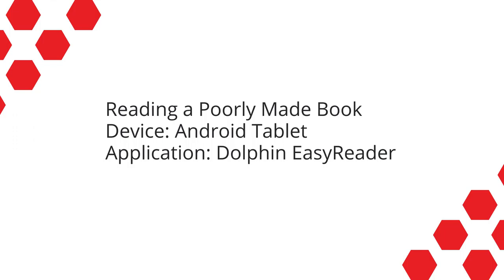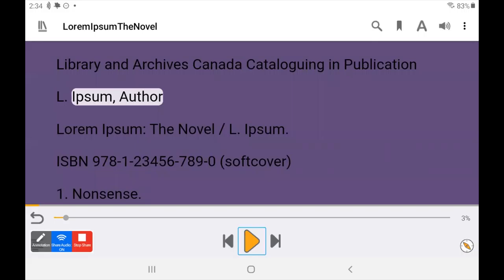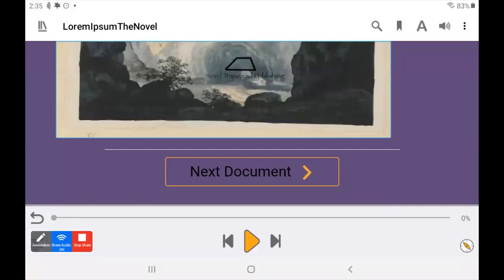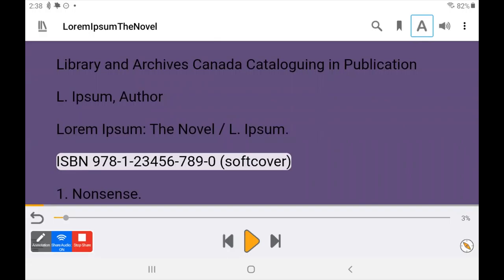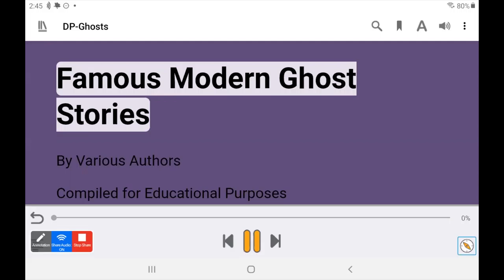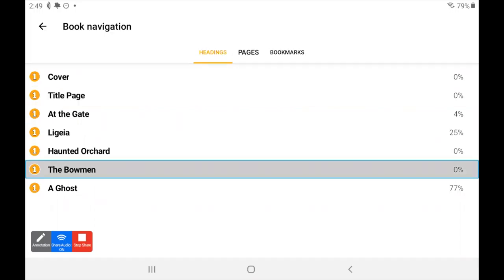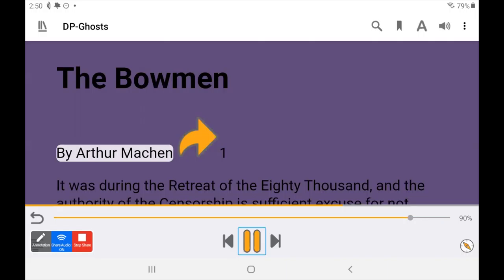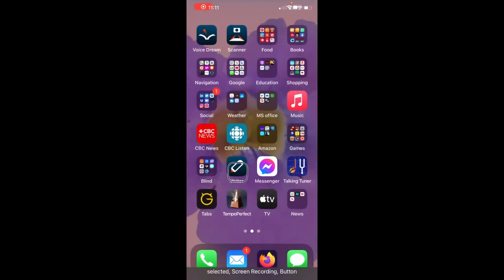General Ebook Navigation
This workshop aims to demonstrate the experience of visually impaired and blind readers who use apps and screen reading software to read ebooks. It compares a well-formatted, accessible ebook and a poorly-formatted, relatively inaccessible ebook, and reviews the impact of accessibility features and barriers.

This workshop was first presented at the NNELS Accessible Publishing Summit in February, 2021.